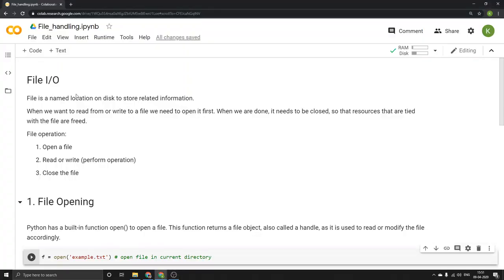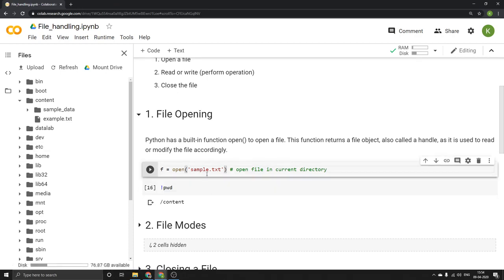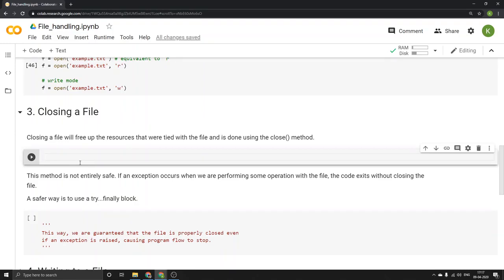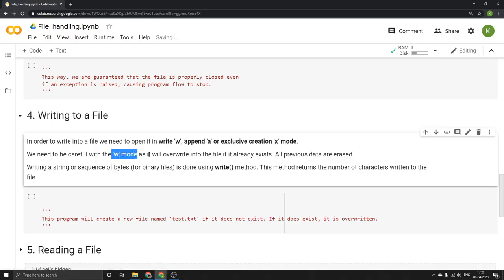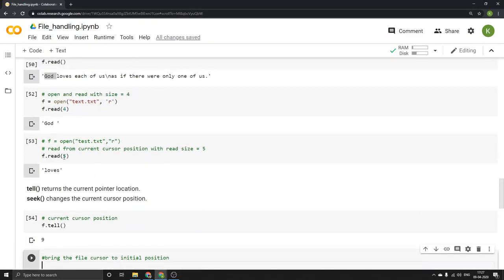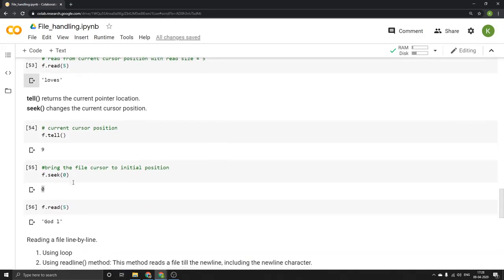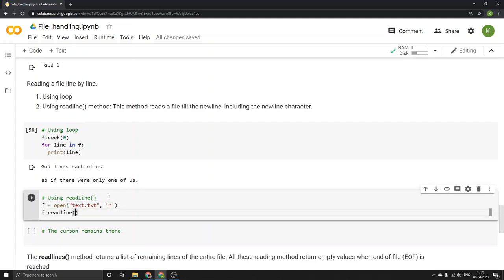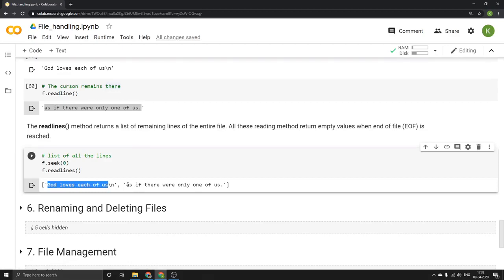Lecture-18 Python File Handling Part 1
Python File Handling Part 1

In this lecture, you will learn Python File Handling.

Dr. Abhishek Thakur, holds a Ph.D. (ECE) from Thapar University, Patiala. He has also done AI and IoT internships from IIT, Kanpur; AI, ML, and DL Workshops from IIT Roorkee and IIT Mandi; Master in Machine Learning from Edureka and Intellipaat; MBA (IT) from Symbiosis.

Thanks & Regard
Dr. Abhishek Thakur